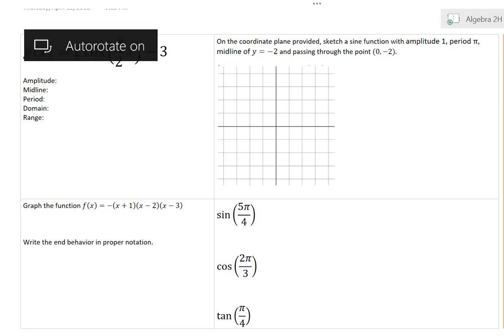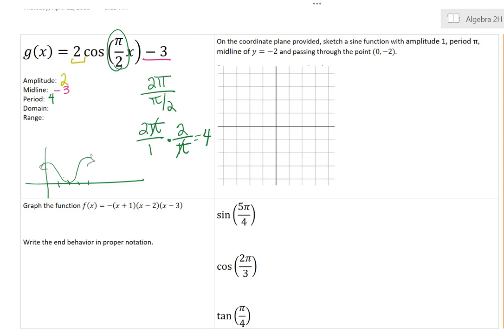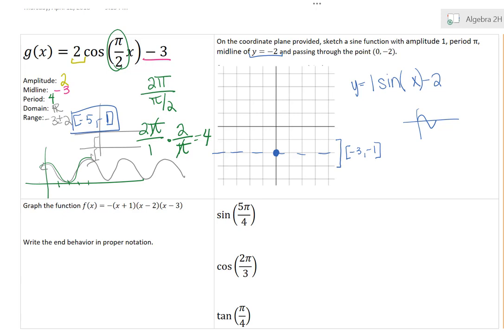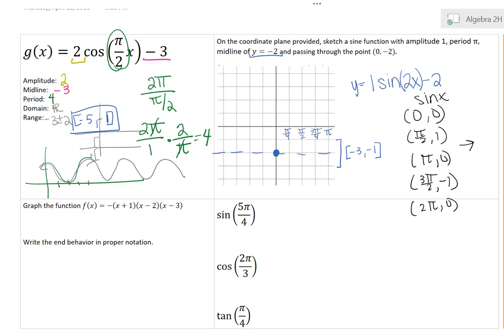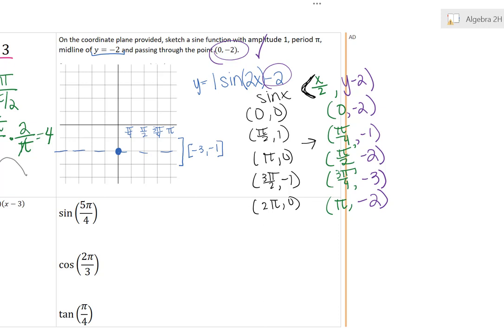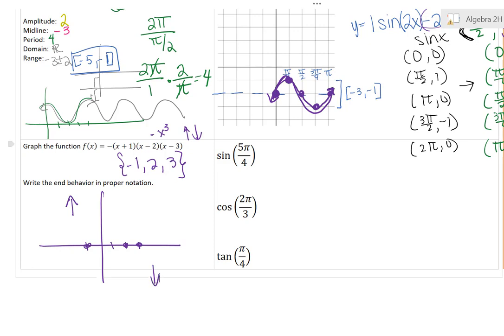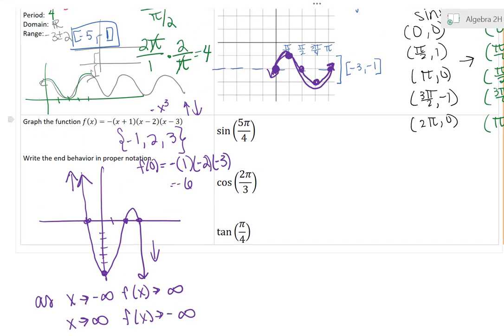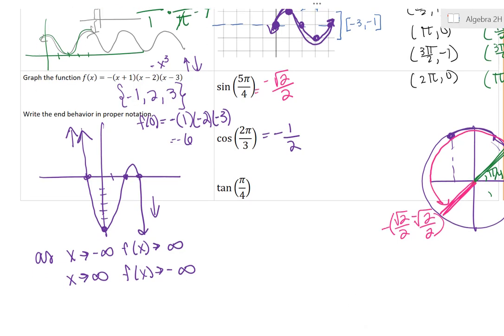W6M3 Do Now